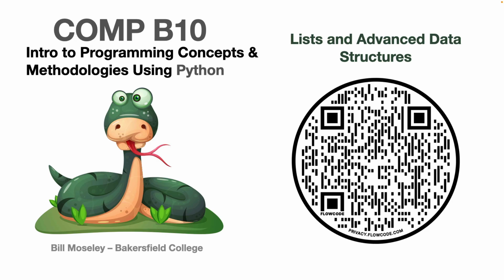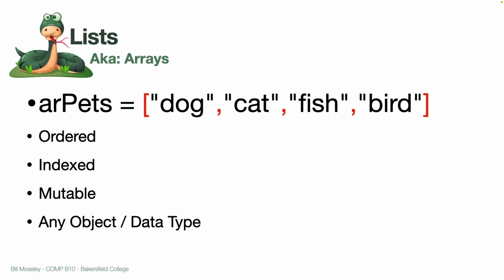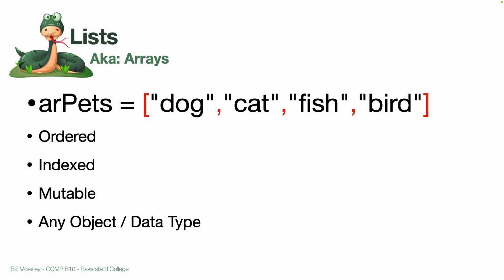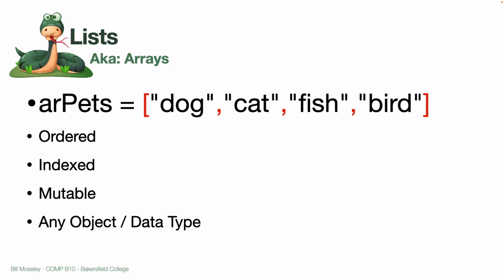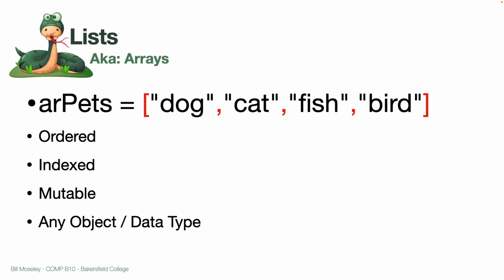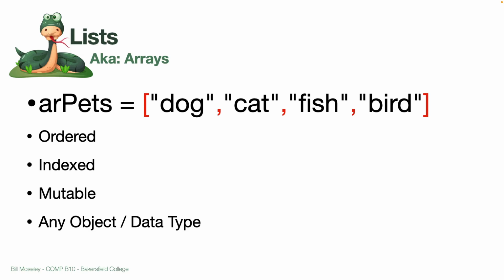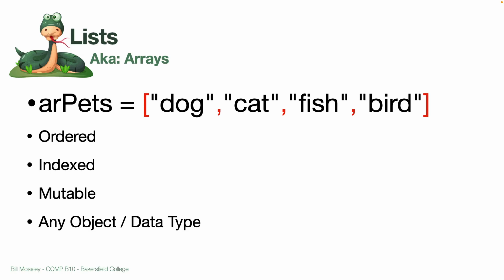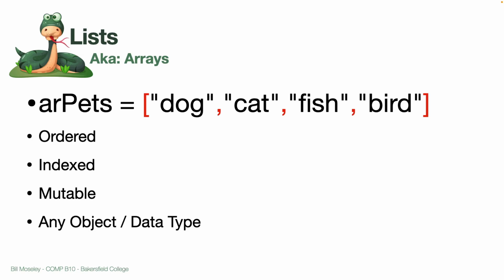Python (Spring 2025) Module 7-1: Introducing Lists